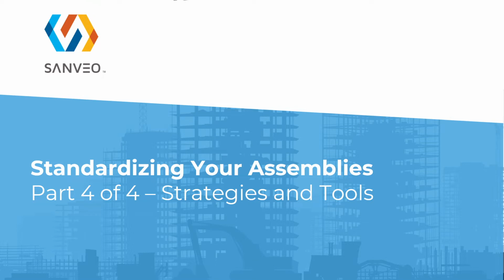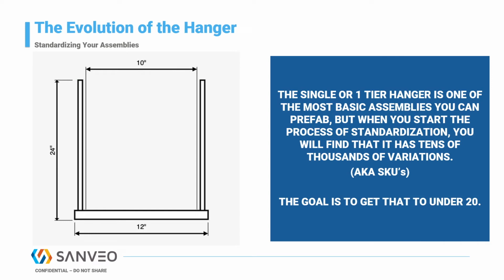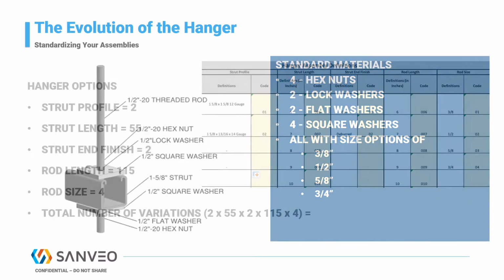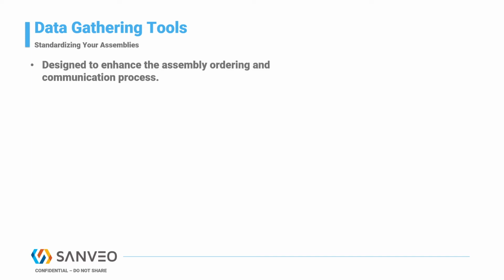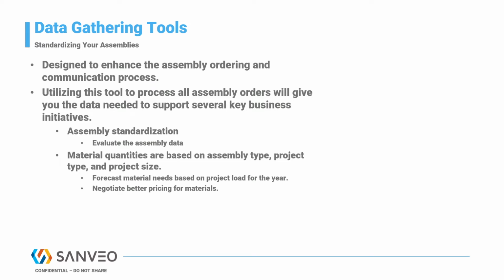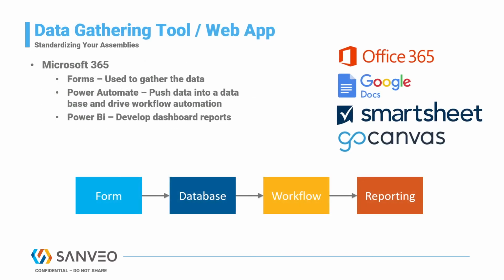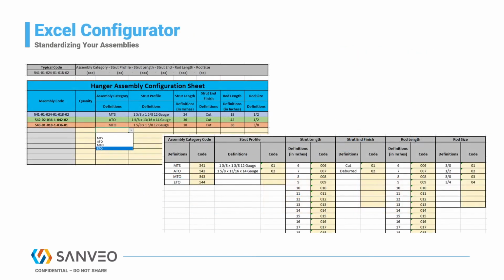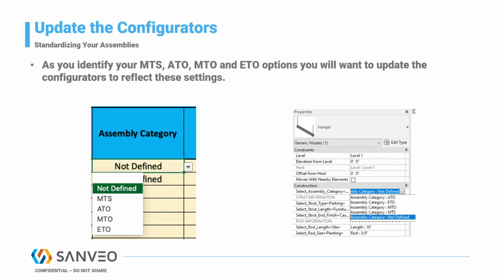Standardizing Your Assemblies: Part IV: Strategies and Tools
Join Michael Massey, Sr Manager of Innovation Services at Sanveo, Inc as he explains how to standardize your prefab assemblies our Standardizing Your Assemblies Webinar.